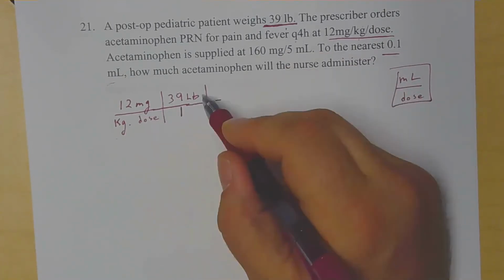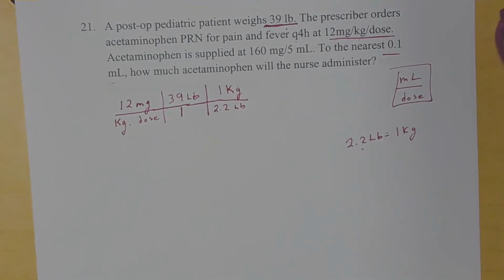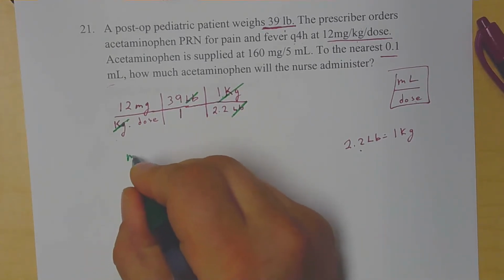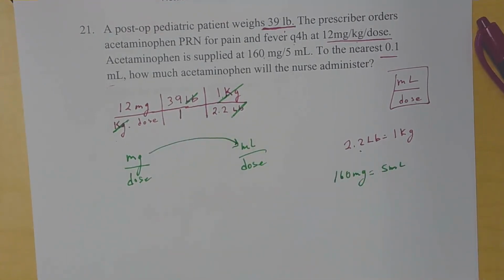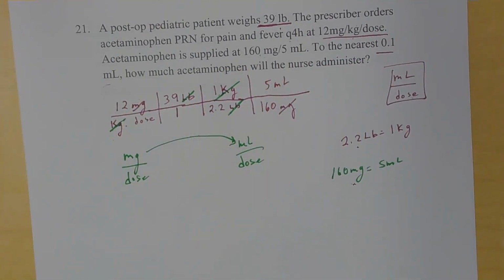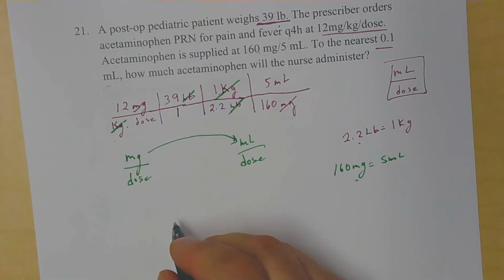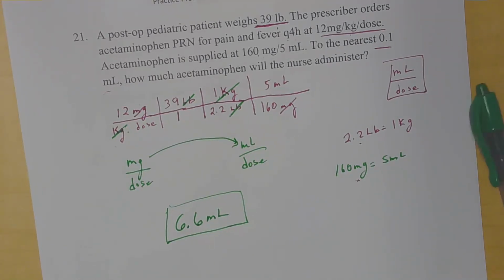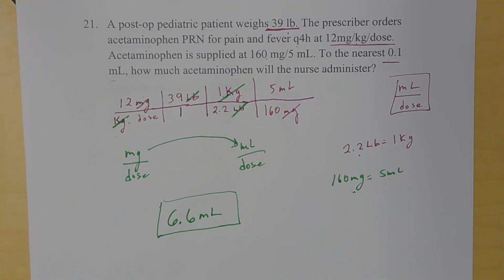Weight Based Dosage Example 1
Calculating dosage based on a weight based order.